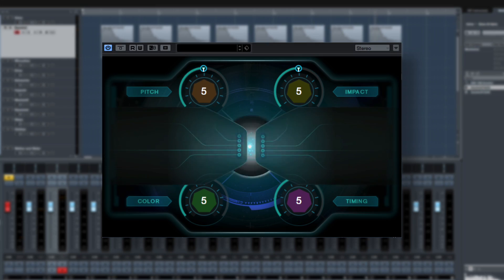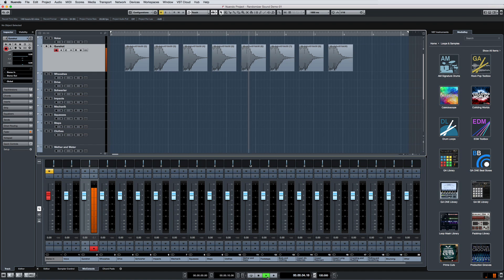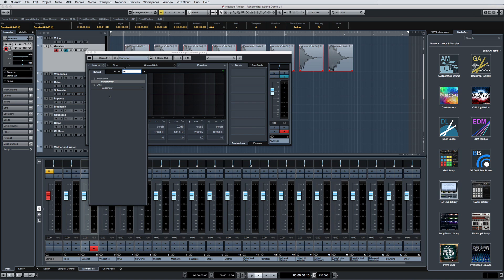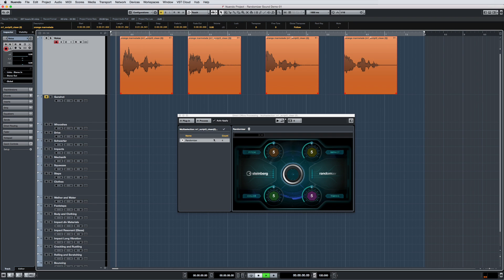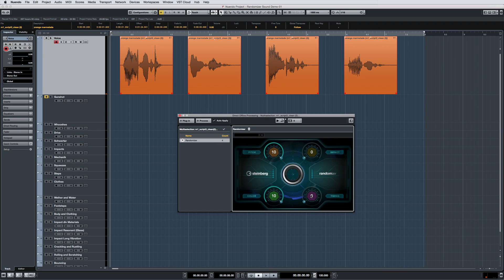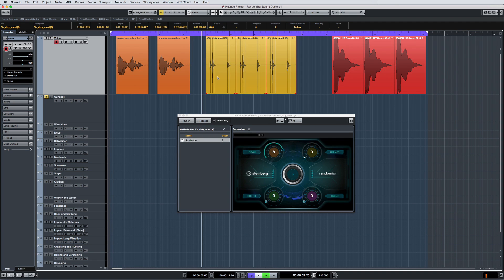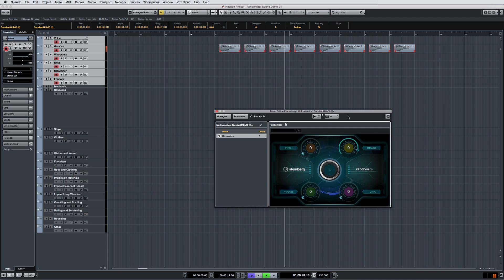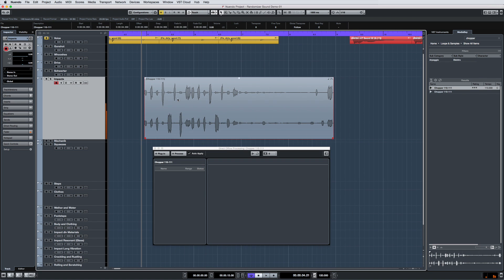Randomizer | New Features in Nuendo 8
The Sound Randomizer is built to easily change the tonal quality of a sound in order to create new variations of that sound automatically.

If you’re looking for many subtle changes in timbre and impact of the same sound, then the Sound Randomizer is your go-to tool that will save you hours of repetitive work. Click play to see how effective the Sound Randomizer can be!